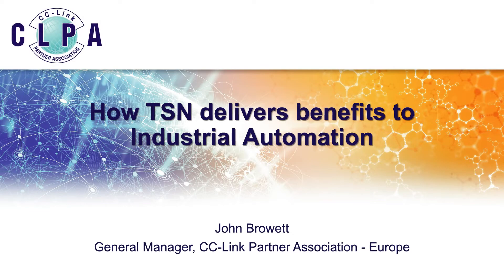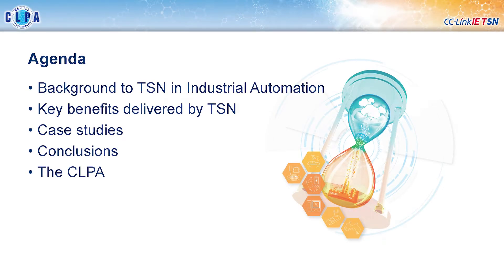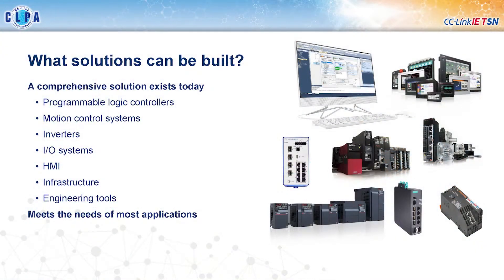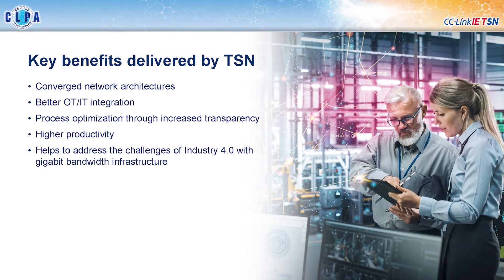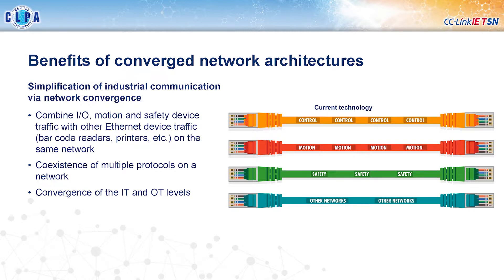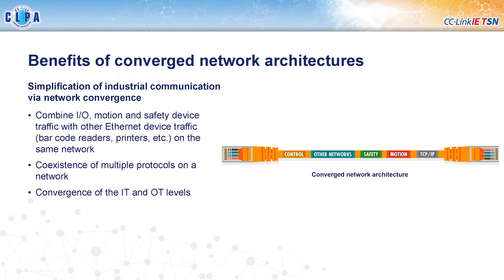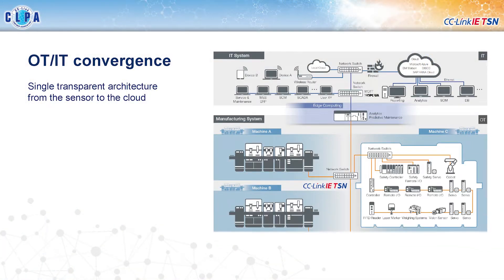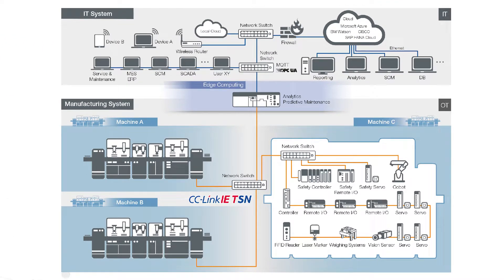How Time-Sensitive Networking (TSN) delivers benefits to industrial automation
John Browett, General Manager at CLPA Europe, discusses how Time-Sensitive Networking (TSN) technology can advance automated applications in the manufacturing industry using with real-world examples.

00:00 Intro
00:18 Overview
00:39 Background: TSN in Industrial Automation
01:59 What solutions can be built?
02:23 Key benefits delivered by TSN
03:07 Benefits of converged network architectures
04:09 Operational Technology (OT) network convergence example: a packaging machine
05:12 OT/IT convergence
05:51 Case Study 1: ITEI Demonstration Application (China)
07:38 Case Study 2: Shashin Kagaku Additive Manufacturing (Japan)
09:11 Case Study 3: ORISOL Footwear Manufacturing (Taiwan)
11:01 Case Study 4: Lithium-Ion Battery Manufacturing (China)
12:19 Conclusions
12:58 Who are we?